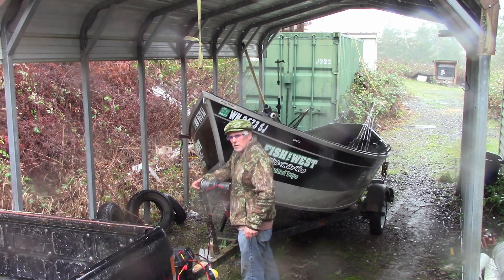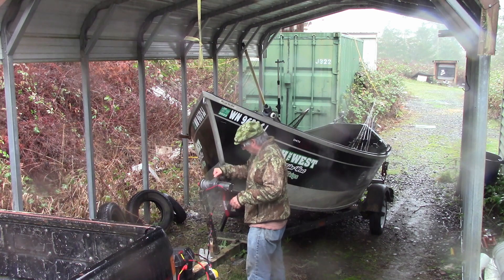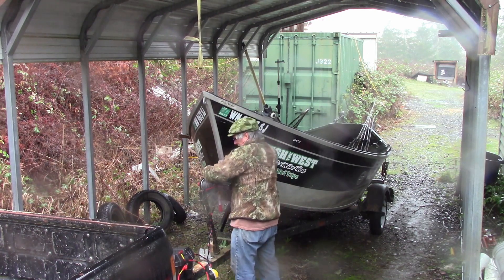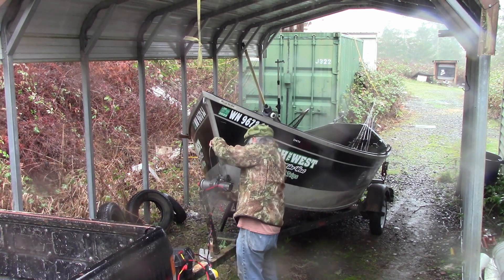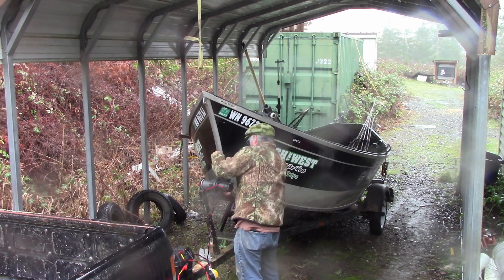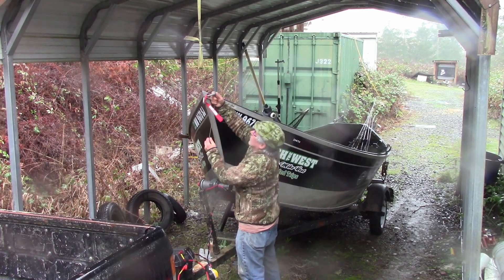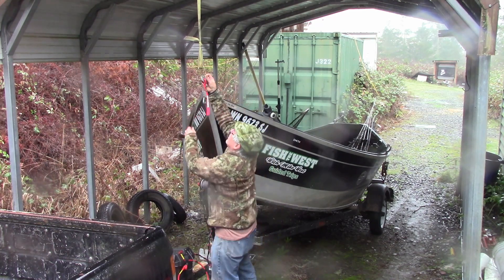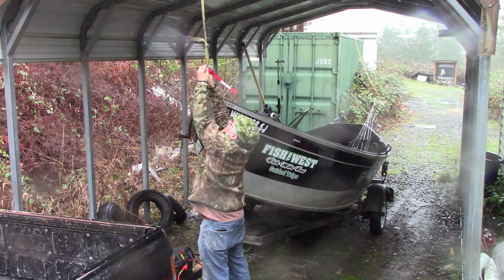Boat Winch 2.0 Many Uses.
Boat Winch 2.0 Many Uses. The electric boat winch project shows us uneek ways to use it.